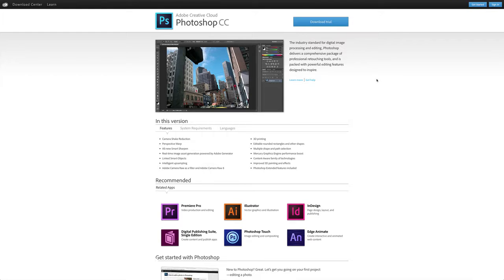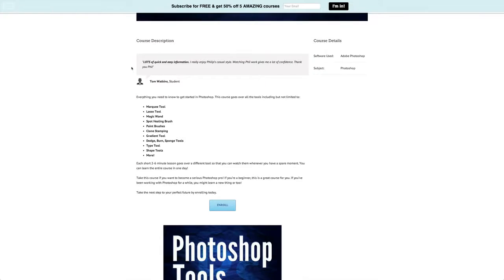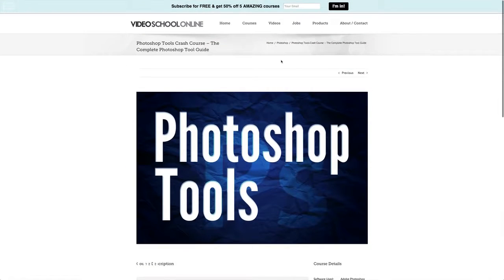Photoshop Design: Colorize Historical Photos in Photoshop : Colorization Tools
Photoshop Design: Colorize Historical Photos in Photoshop
Photoshop Tutorials: The complete course that teaches you how to add color to black & white photographs in Photoshop.